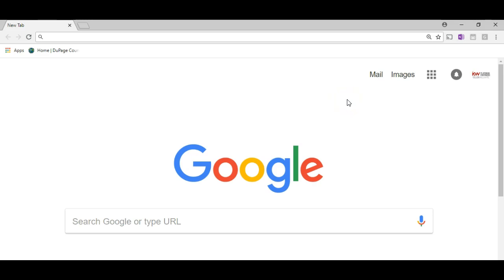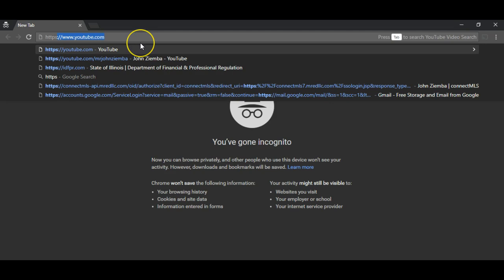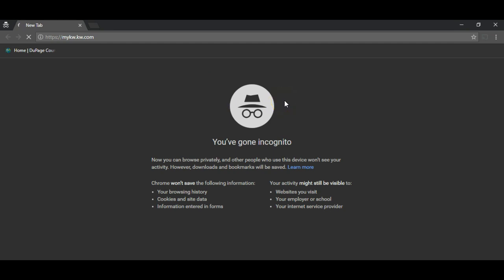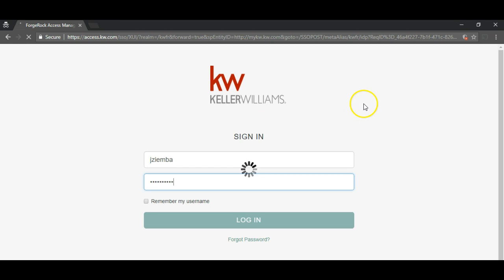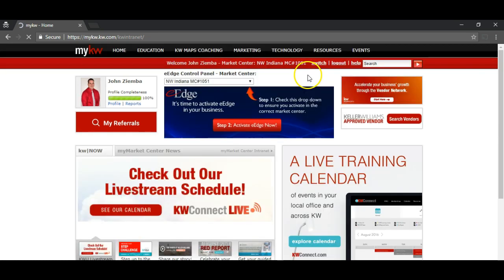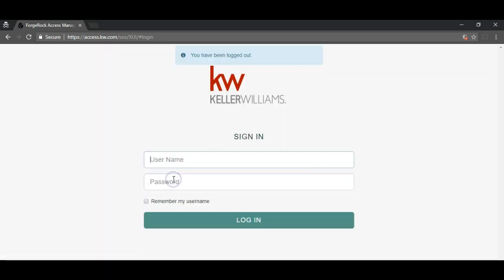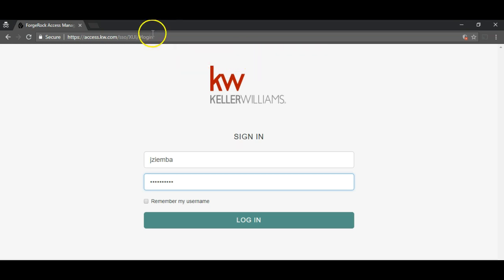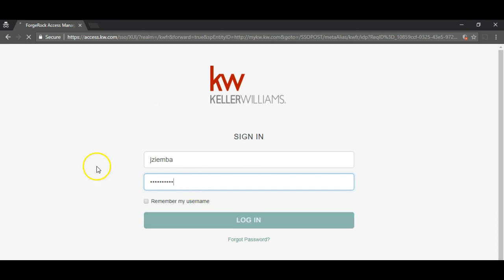How to login to mykw.kw.com after security upgrades 9-10-18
in order to login properly.